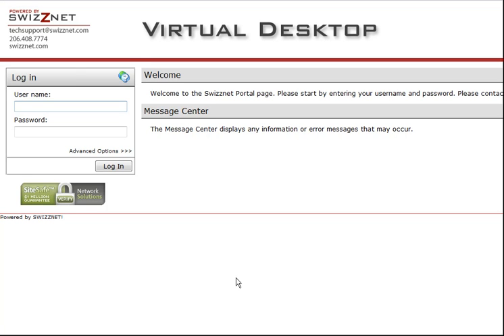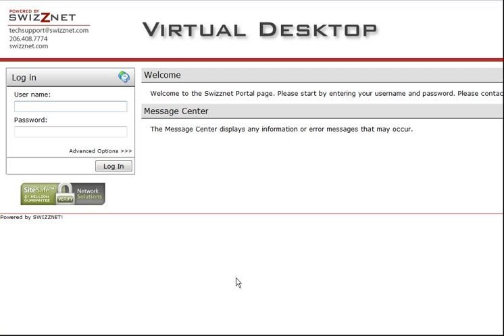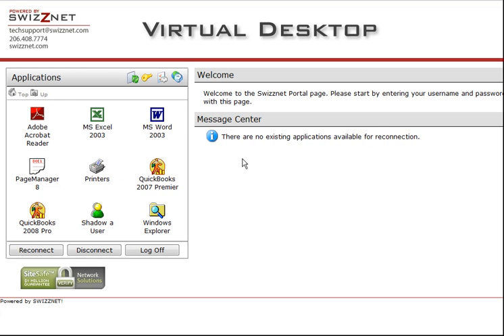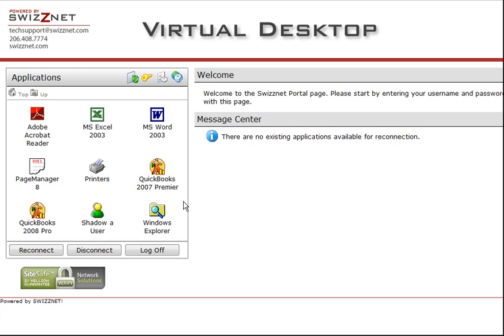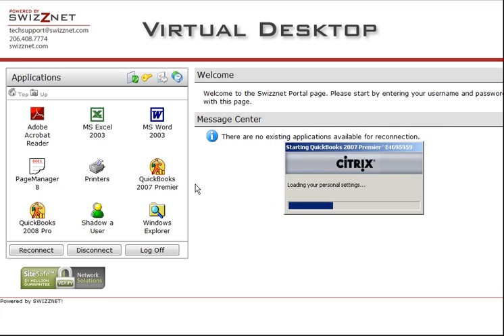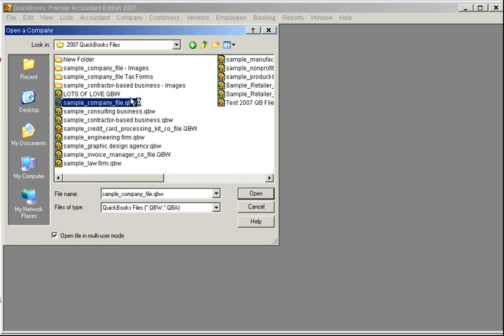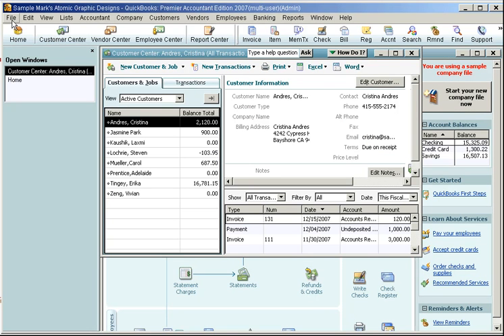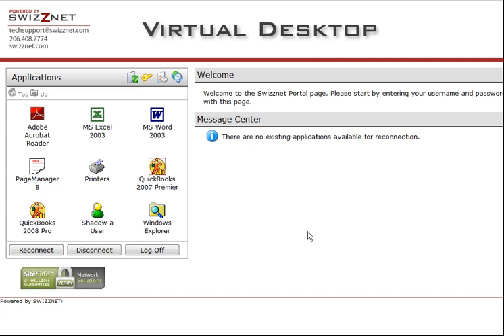Using Swizznet QuickBooks Hosting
See how easy it is to connect and collaborate with your QuickBooks from the Swizznet Virtual Desktop.